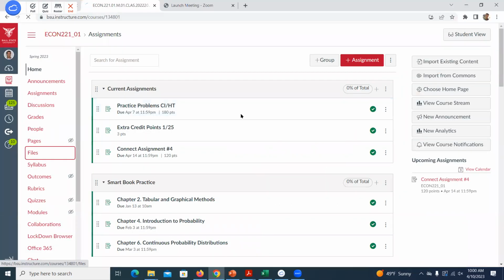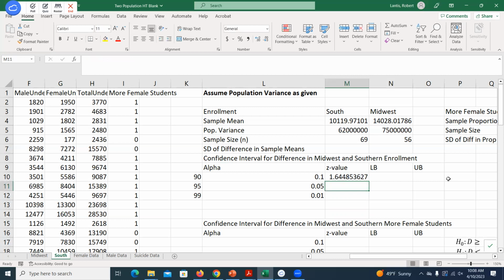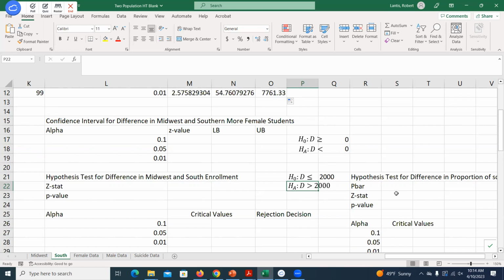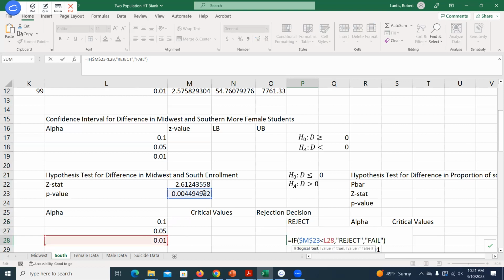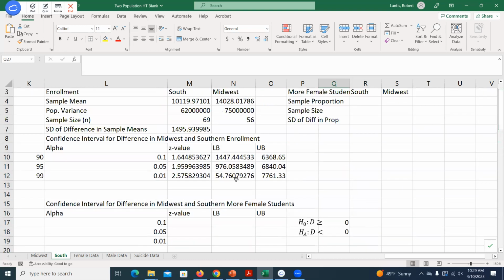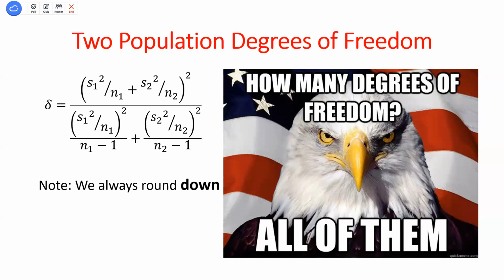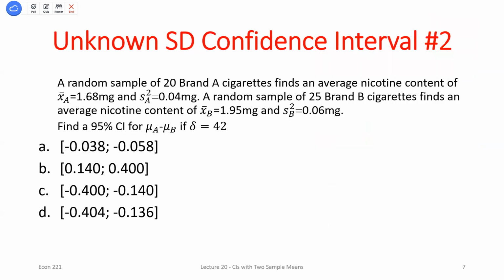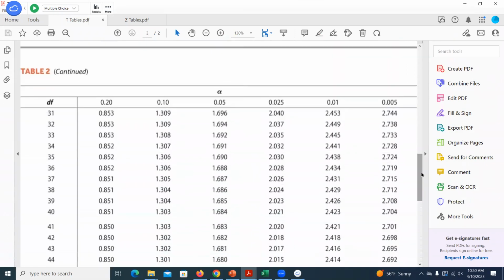ECON 221 Recorded Lecture 4/10